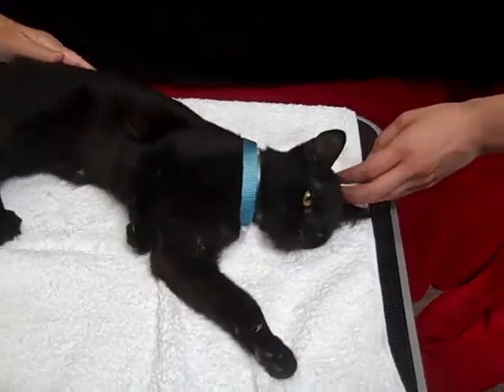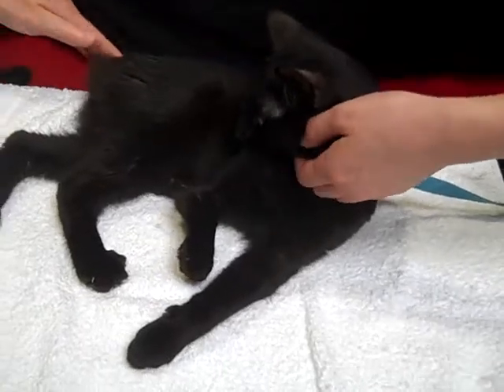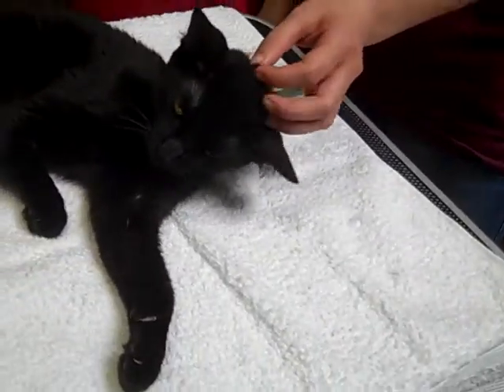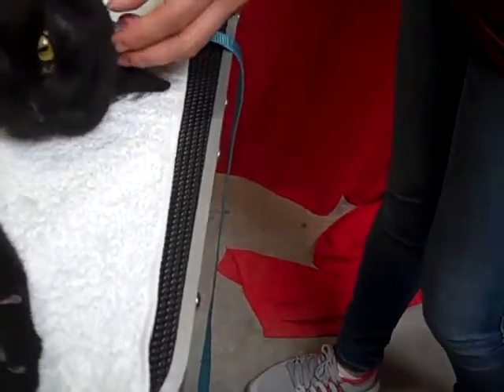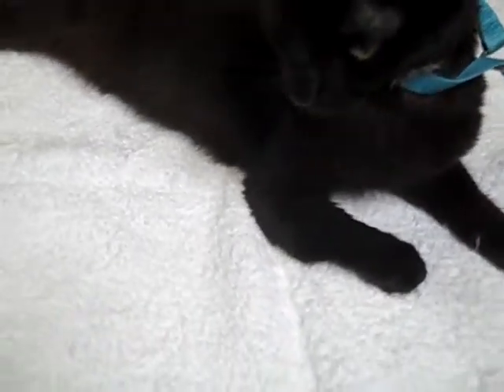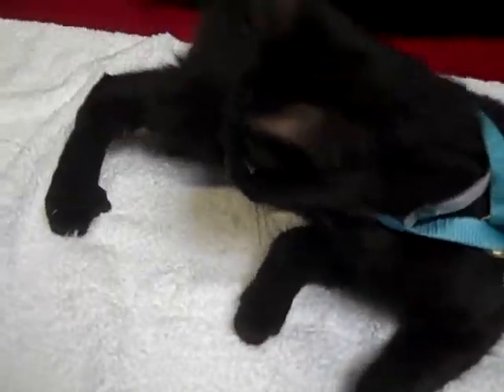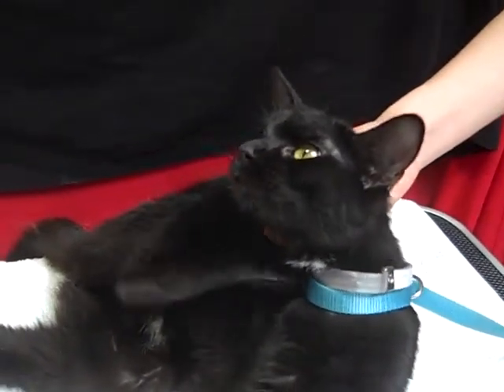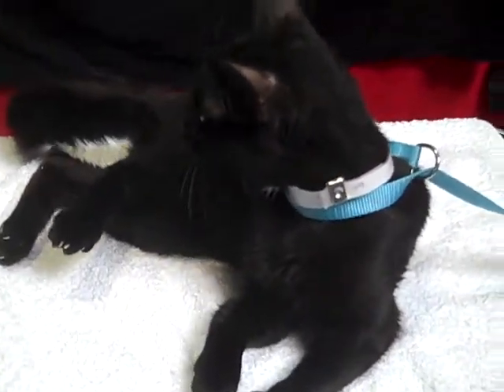A5281287 Sasha | Black Shorthair Bombay Kitten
A5281287 Sasha is a purrfect 10-month-old black spayed female Bombay mix kitten who was found in Monrovia and brought to the Baldwin Park Animal Care Center on May 20th. Weighing 5 lbs, petite Sasha is a social butterfly. She savors human attention and will roll on her back while you pet her. Playful and clever, she is an all-around fantastic teen kitten. Sasha has an unusual shape to her front right leg. The shelter took x-rays but was unable to determine if this is from an old injury or if she was just born that way. Whatever the case, it doesn’t seem to cause her any discomfort or slow her down at all--it just gives her an extra-unique look. Sasha will be a wonderful indoor companion in a forever home seeking a sleek, smart young cat.